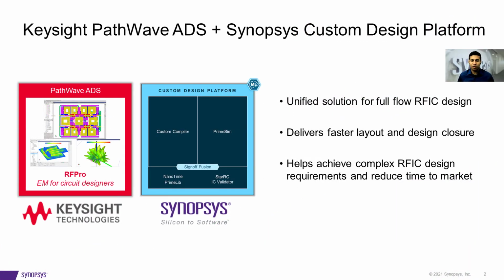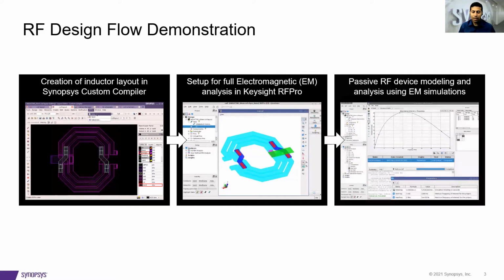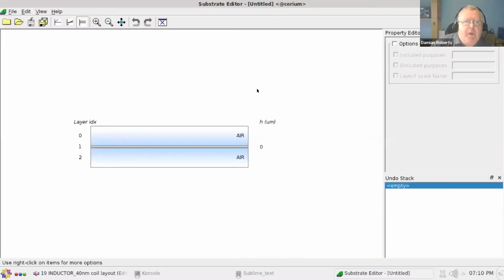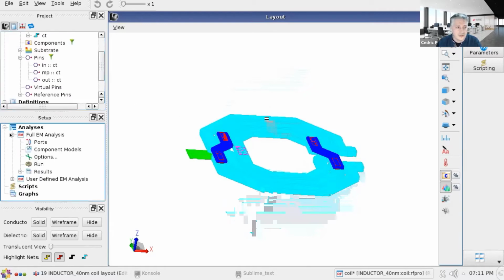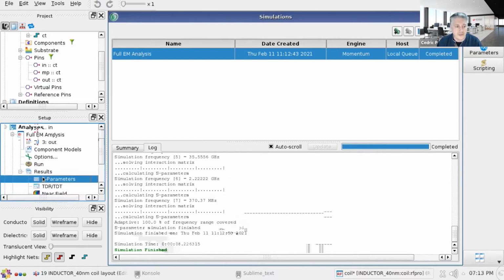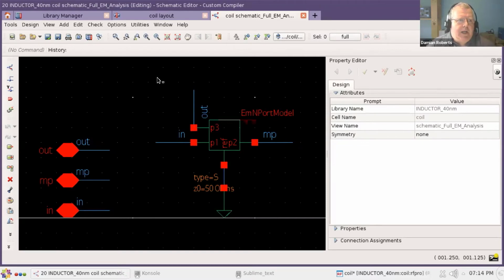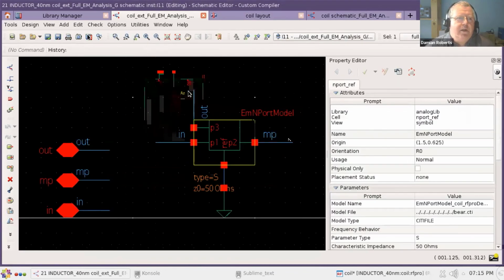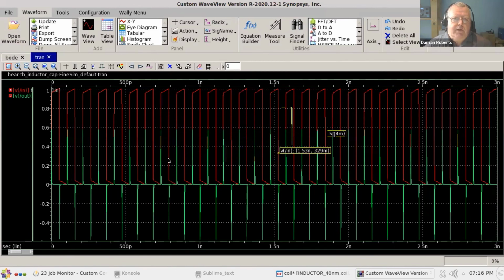Accelerate Complex RF Designs using Keysight PathWave ADS Platform Custom Design Platform | Synopsys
Cedric Pujol, Product Manager, Keysight Technologies and Damian Roberts, Sr. Staff AE, Synopsys, demonstrate the unified solution for full flow RFIC design and show how designers are achieving faster layout and design closure with this integrated flow.